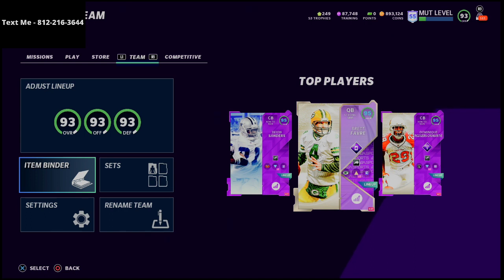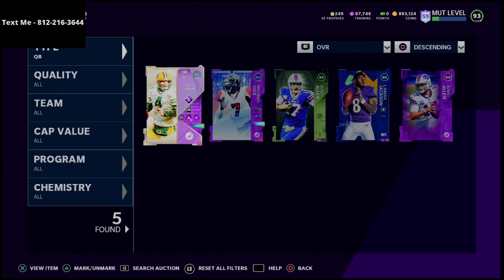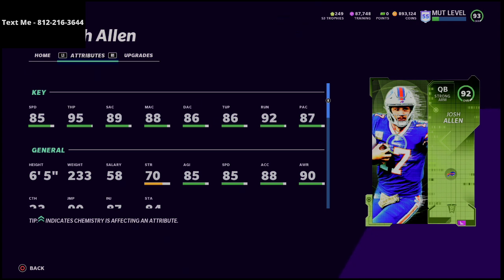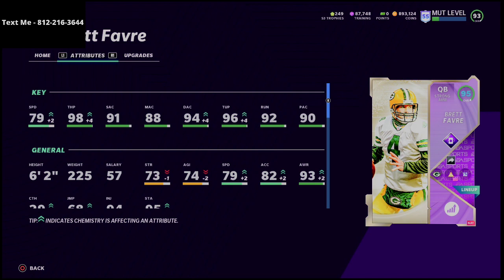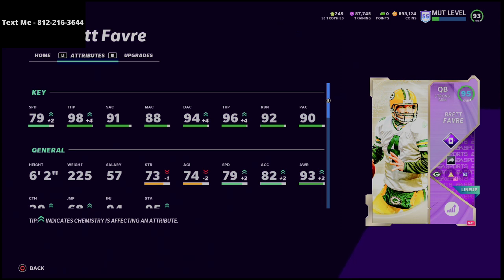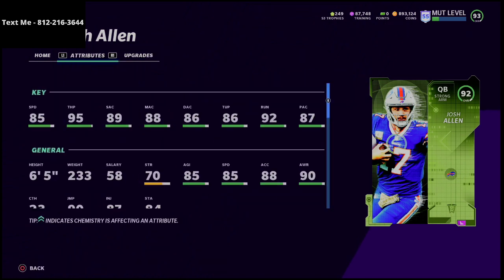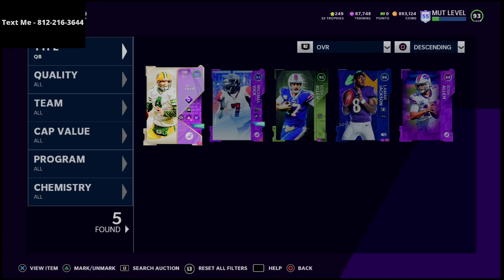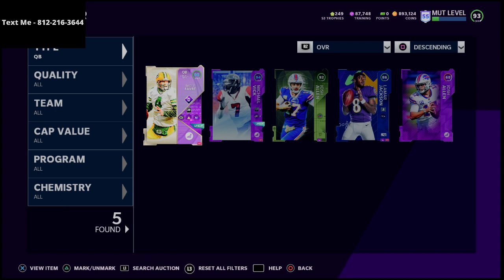Why Brett Favre is Still a Better Quarterback in Madden 21 Than Josh Allen| MUT 21 Tips and Tricks